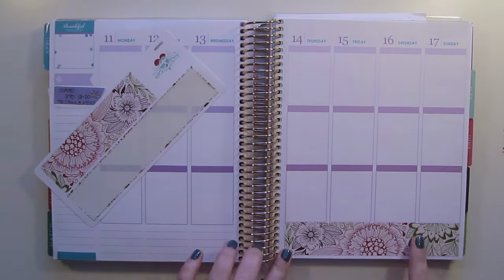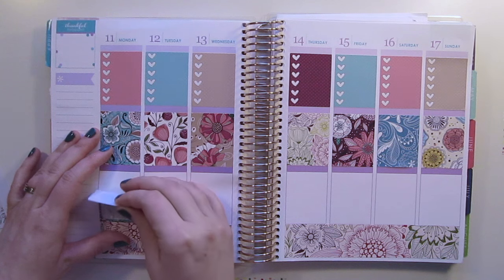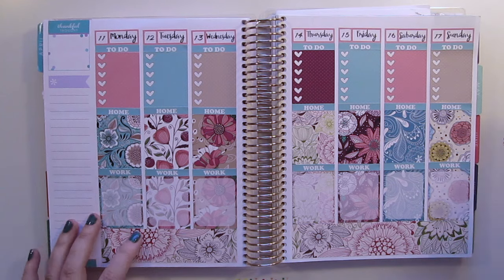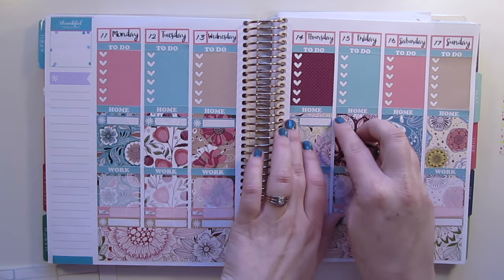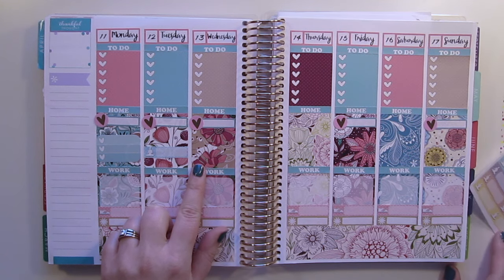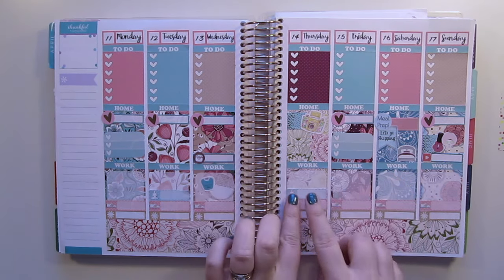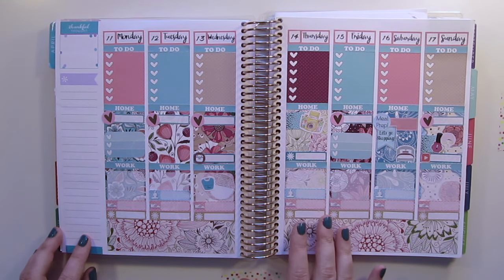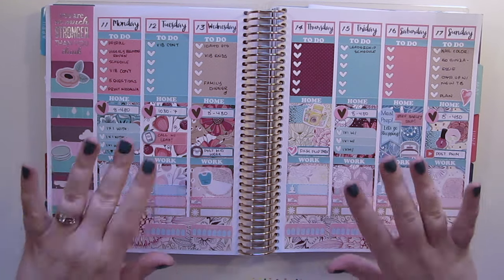Plan With Me |Ft. Vintage Gypsy Road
My FIRST Plan with me!! So excited!!

Please Let me know if you have any feedback on anything!

Shops Mentioned:

Vintage Gypsy Road:

Lets Plan it:

Planner Kate:

Clever Gal Crafts:

Addie & Allie:

Planning Roses:

Caress Press:

Sweet Kawaii Design:

This video was not sponsored, I purchased everything my self and all opinions are my own!